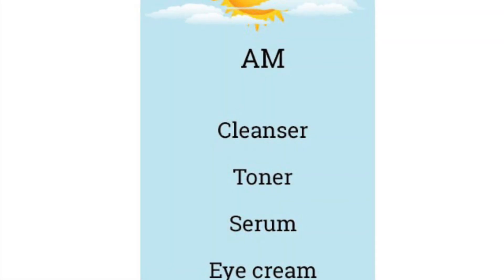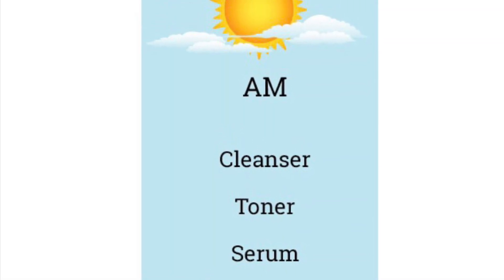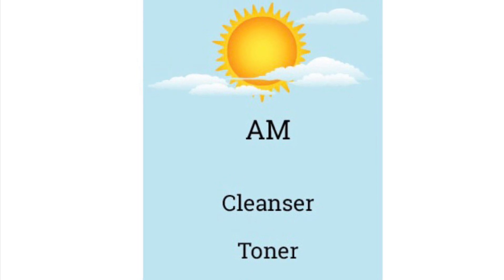Morning Skin care